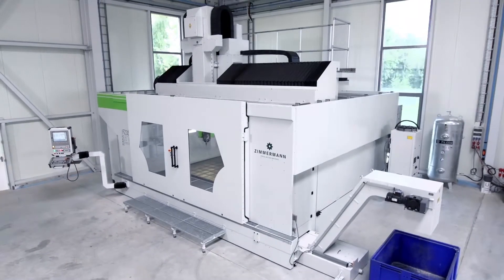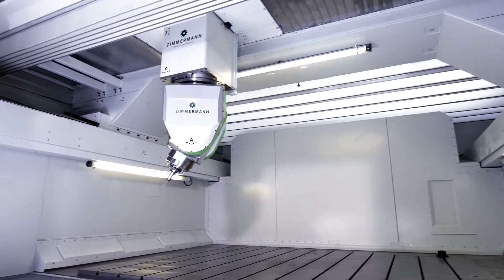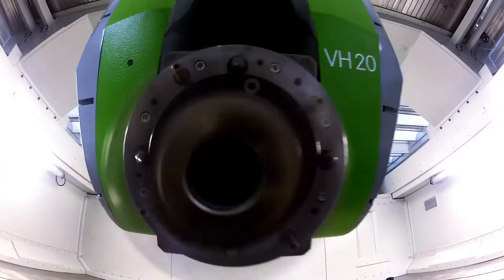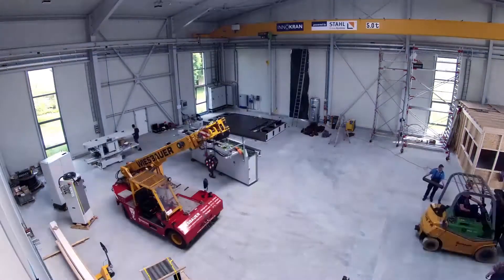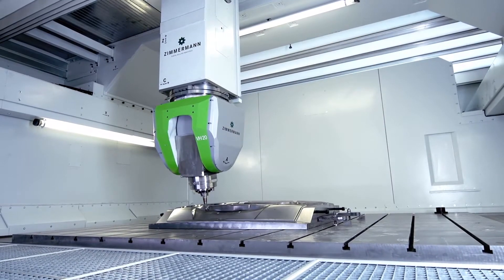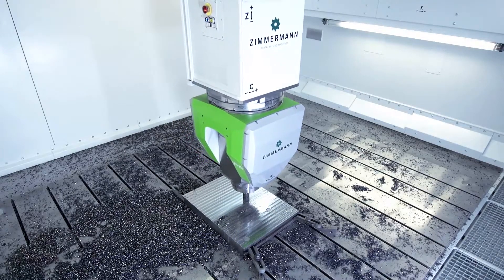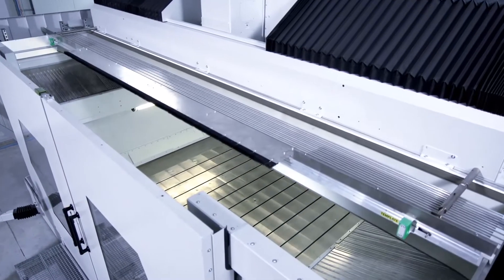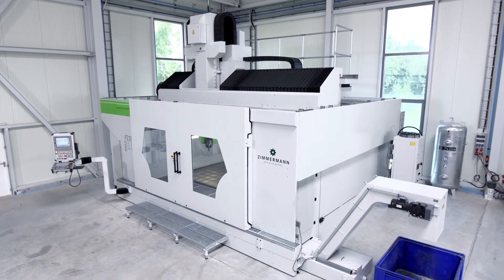Zimmermann FZ33c Installation Time Lapse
The FZ33c machine sits on a flat foundation and can be set up on any solid industrial floor. After four weeks of installation highly precise machining of aluminum and composite, regardless of weight and size of the workpiece is possible.